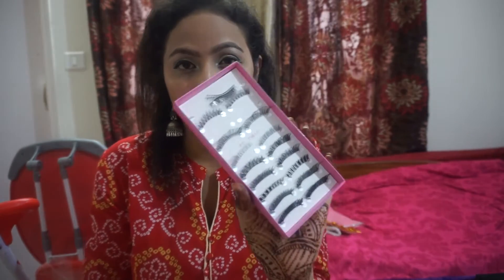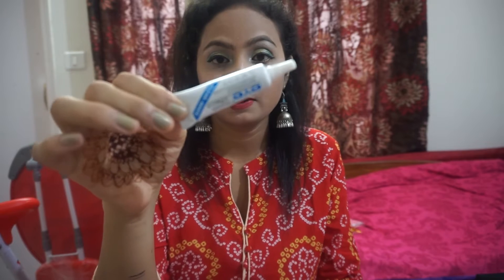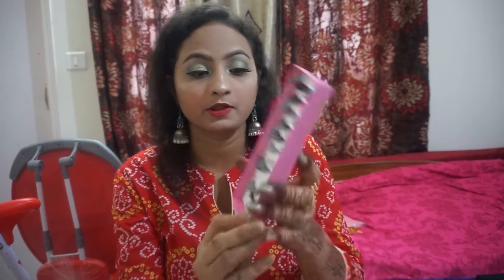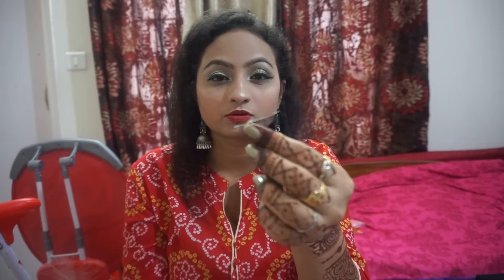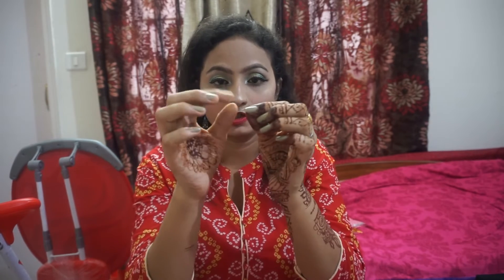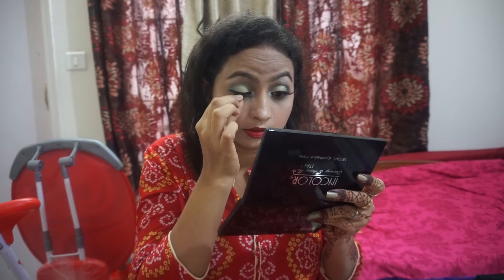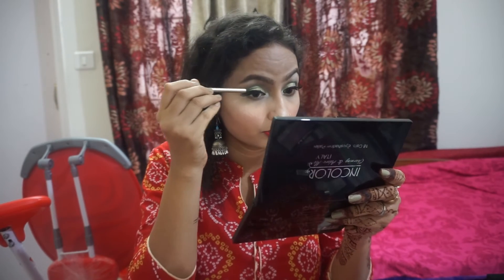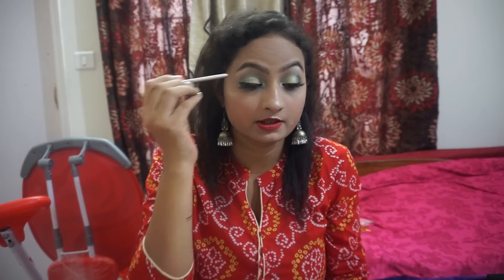False eyelashes| How to apply False Lashes for Beginners | Nidhi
Hello Fam,
Todays video is all about how you can put false eyelashes.